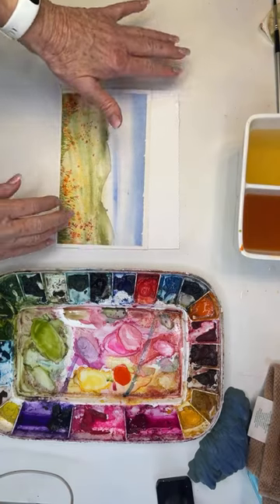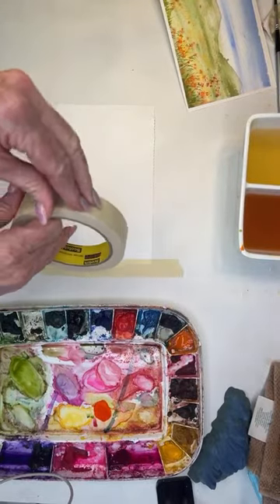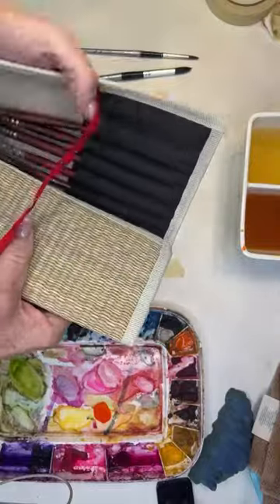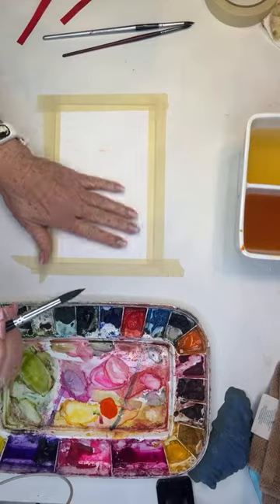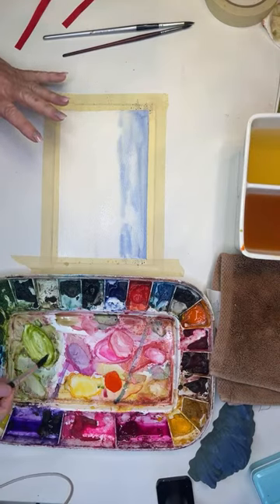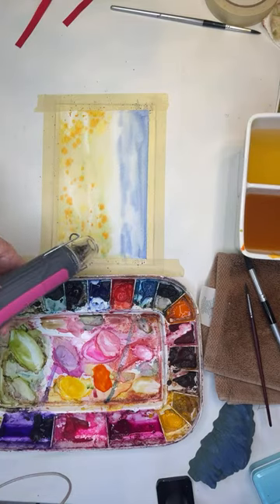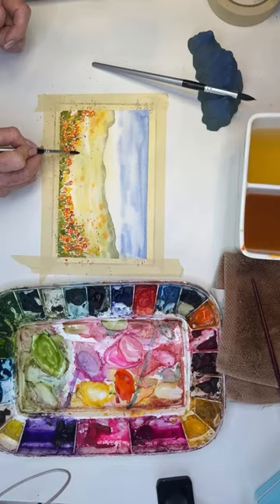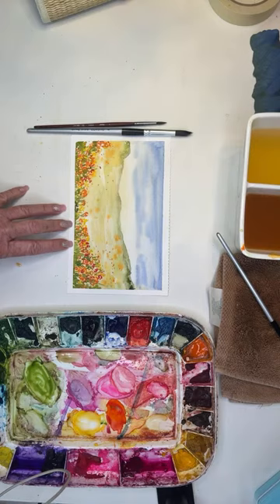Debbie Walker Art is live! SORRY ITS SIDEWAYS .... JUST WHEN I THOUGHT I WAS GETTING GOOD AT THESE!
In my early years as a student, (and I still consider myself a student!), I would have loved it if my teacher made available to me her lesson reference materials.  So now I make them available to all my students!  You can find my companion digital tutorial kit, comprised of sketch, color swatch and final (digital) image, and the hand-painted original from my tutorial (there’s only one), from my Etsy shop

Remember to add a pic of your painting to my PRIVATE FACEBOOK GROUP!

ZEN ART LINER BRUSH

Deb xo 🎨😄